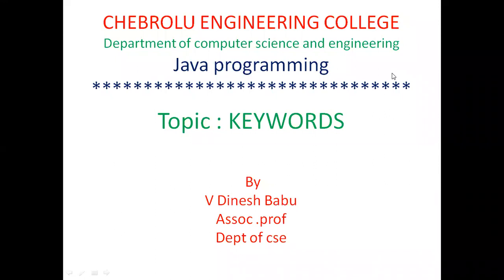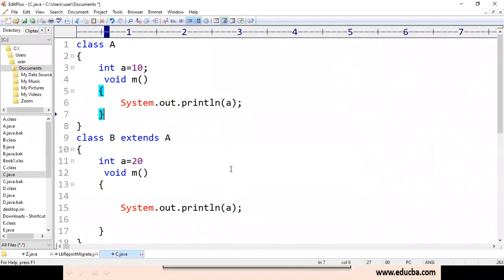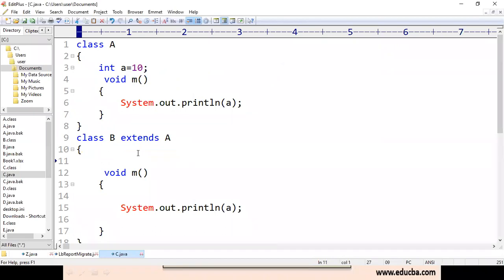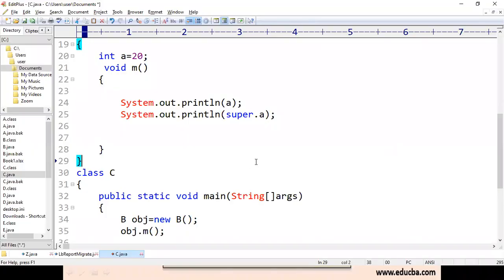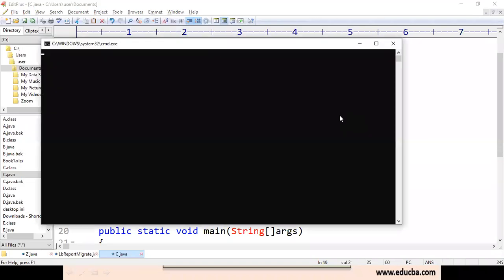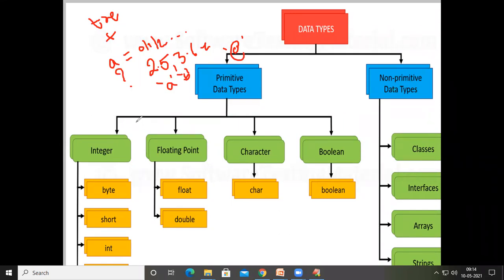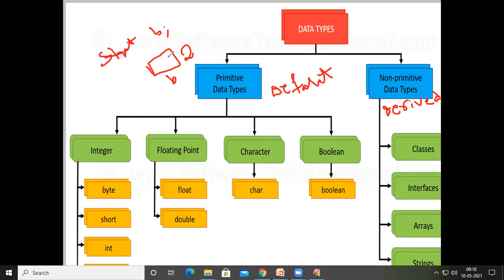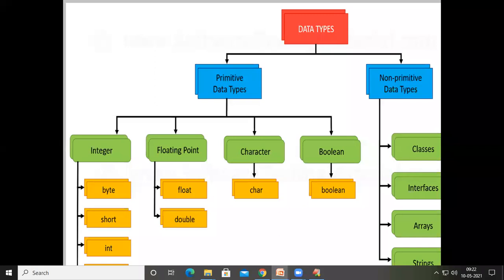JNTUK R19 IICSE IISEM JAVA RPOGRAMMING unit 1 basics